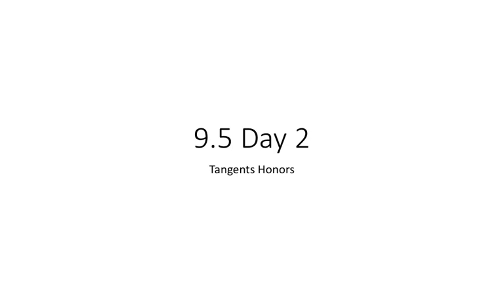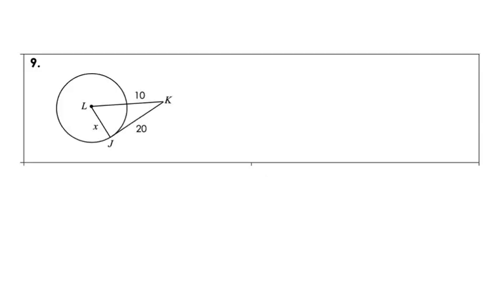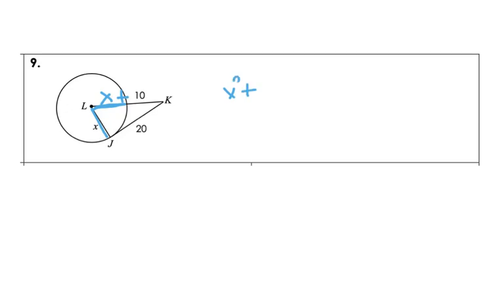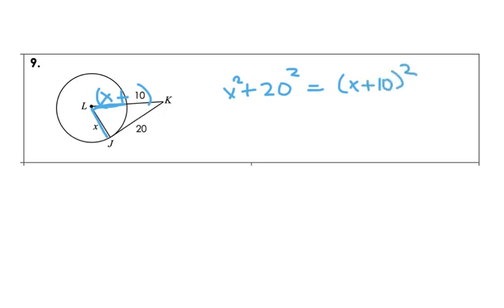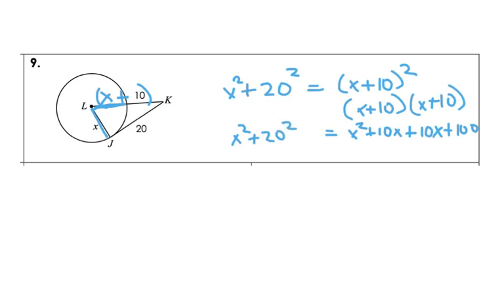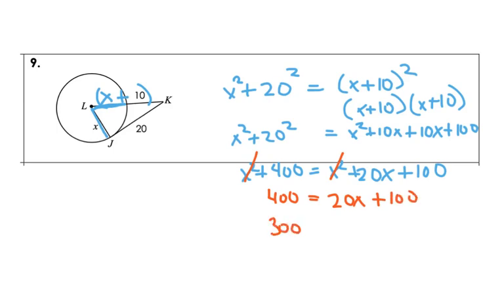9.5 Day 2 Honors Tangents